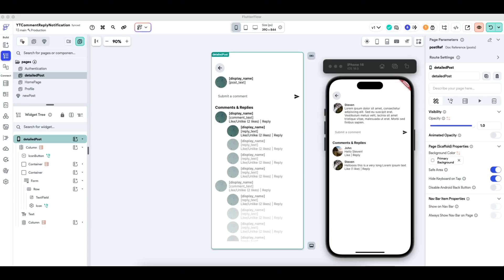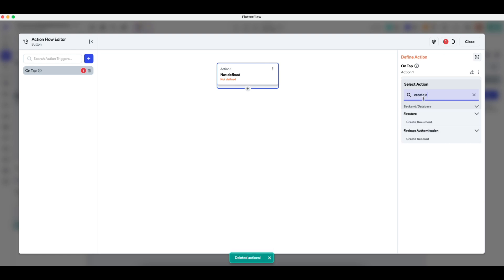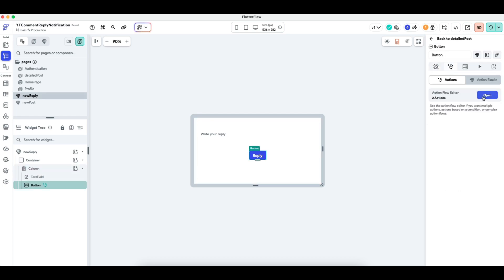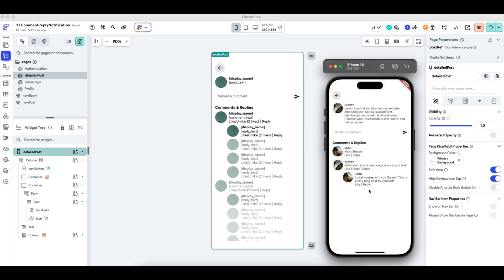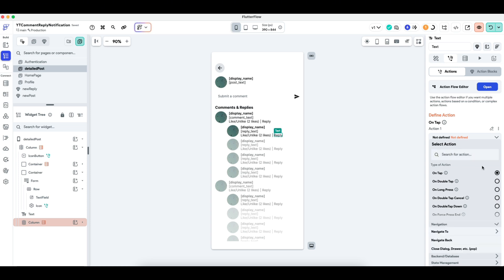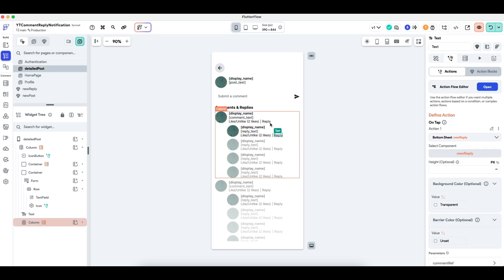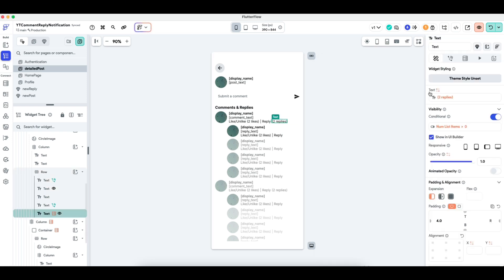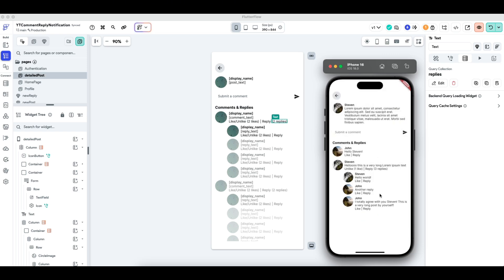Build a COMPLEX Comments, Likes & Notification System Part 3 - Reply to Comments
In this series, we will cover building a complex comments, replies, likes and notification system to support your app! These features benefit all app types, from social media to productivity apps!

This video will cover replying to comments.